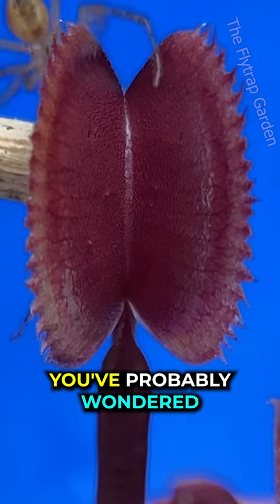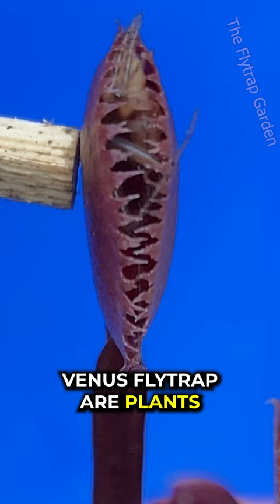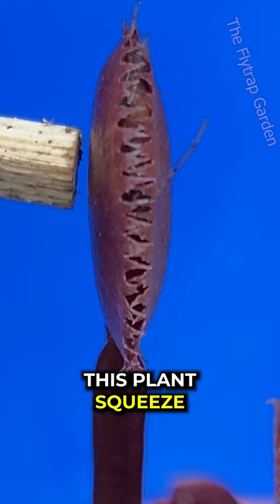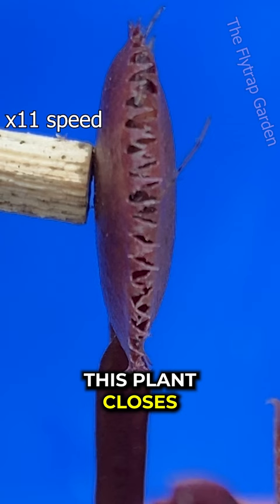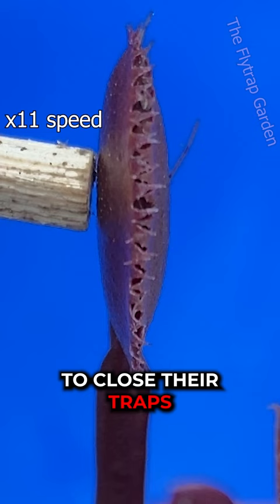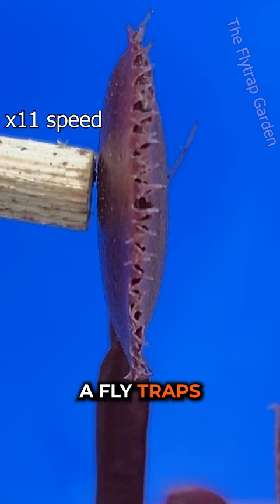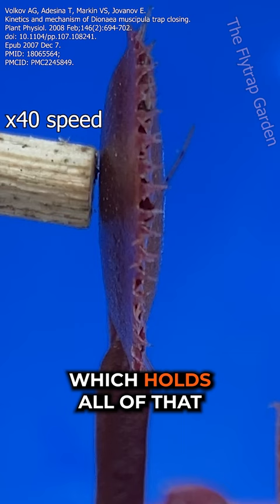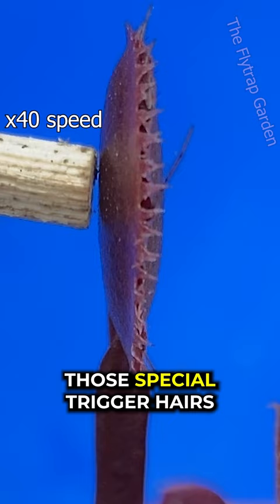Do Flytraps Have Muscles?